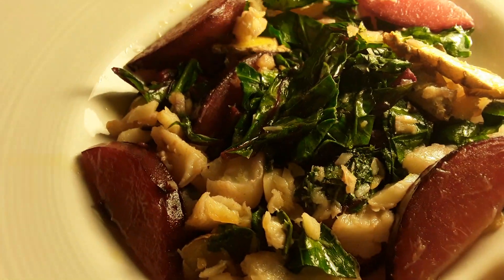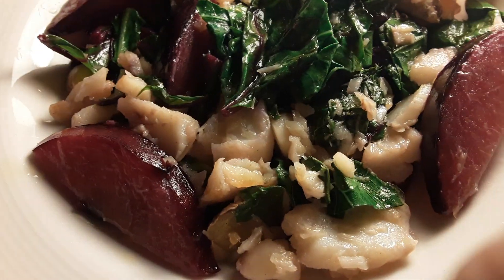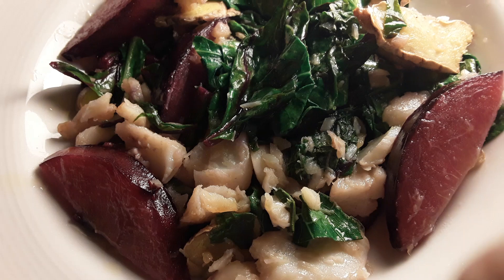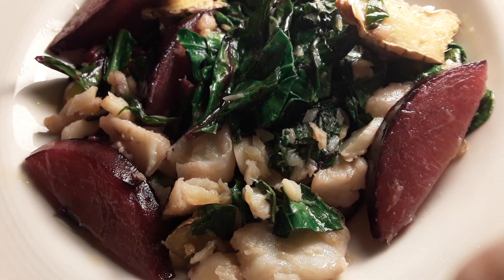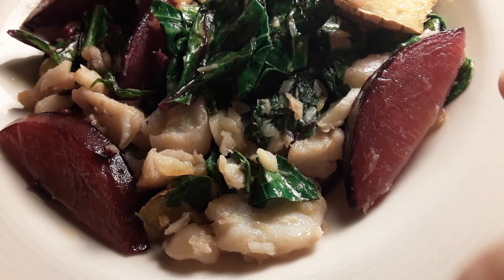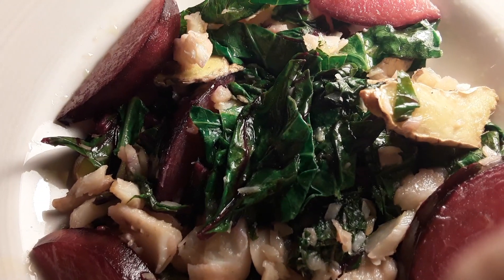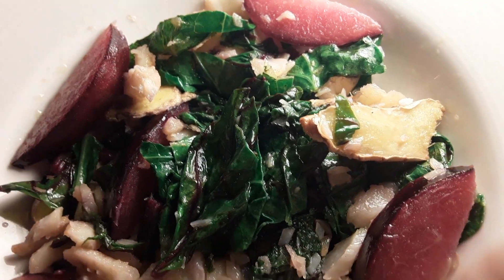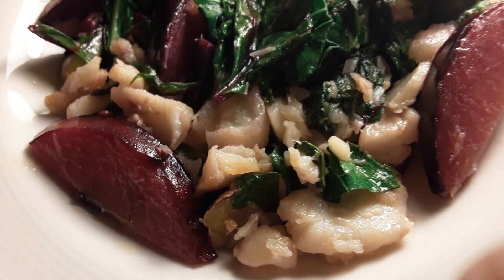ABT Stirfried Cod with Veggies